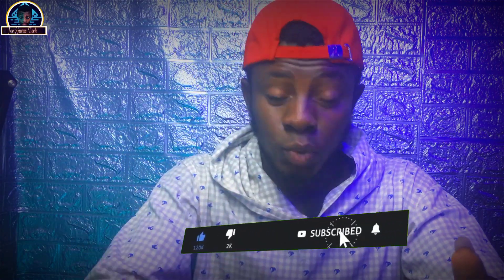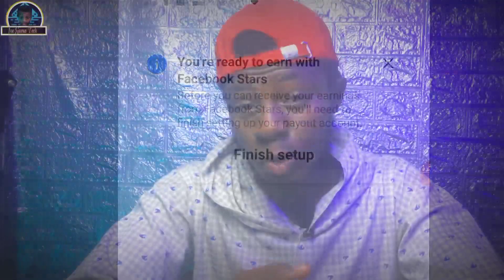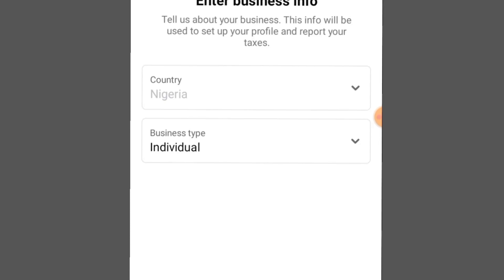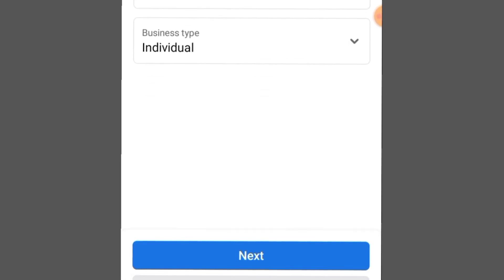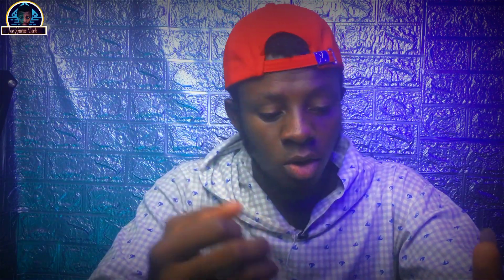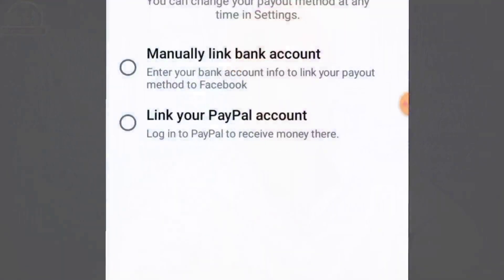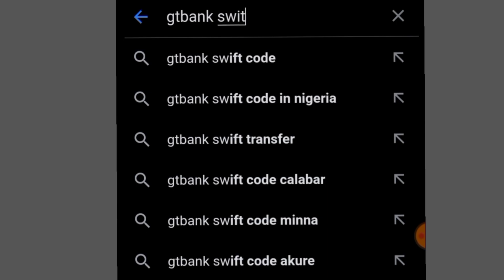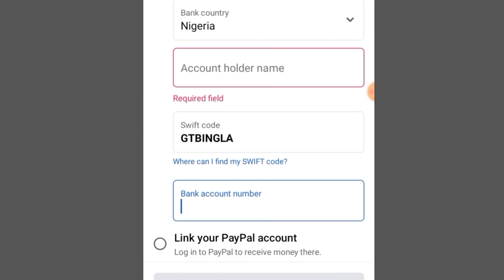Facebook Stars ⭐ Payout Settings (Transfer Stars Money to Local Bank) Facebook Stars Monetization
Facebook Stars Monetization Setup | facebook stars monetization | facebook star monetization | Facebook Stars Payout Settings (Transfer Stars Money to Local Bank) Facebook Stars Monetization

Base on the comments I got how do I transfer my Facebook stars monetization to my bank account so, I decided to make a video on that to make sure you're able to get paid of your Facebook Stars collection from Facebook monetization.

In this video, I am going to show you how to set up Facebook Stars ⭐ Payout Settings to get paid on Facebook Star monetization boat for reel monetization or for Stars monetization 😋

How to enable facebook stars monetization setup facebook tax information and payout full details

If yo encounter any problem while following this guild you can use the comment section to ask questions and what you think about the video 📸.

TAG ✨
facebook stars
facebook star setup
fb stars monetization
fb stars monetization setup
fb star monetization
facebook stars monetization
facebook star monetization
facebook stars monetization setup
facebook star monetization setup
facebook page stars monetization
facebook page star monetization setup
facebook stars monetization setup tax information
facebook stars monetization 2023
how to enable facebook stars monetization
facebook stars payout settings
facebook star setup
facebook stars monetization kaise kare
facebook star se paise kaise kamaye

TIMESTAMP 🔻
0:00 facebook star setup
0:25 Facebook Stars ⭐ Payout Settings
04:18 how to setup Facebook Stars ⭐ Payout Settings
05:55 how to get swift code for your Bank Account

How to payment set-up for facebook instream ads

Here is what to do as:
View payouts on Facebook

Open Facebook using your desktop.

Select your account image in the top right to open a drop-down menu.

Select Settings and privacy, then Settings.

Select Account settings.

Select Payouts.

Check that the correct payout account is selected in the top left.

In 𝕁𝕆𝔼 𝔾𝕌ℝ𝕌𝕊 𝕋𝔼ℂℍ, We Provide All on How-To, Tips for computer, internet, mobile, ETC. After watching our video and still having issues, you can use the comment box and make sure you subscribe to this channel for a similar video.

⚠️NOTE⚠️